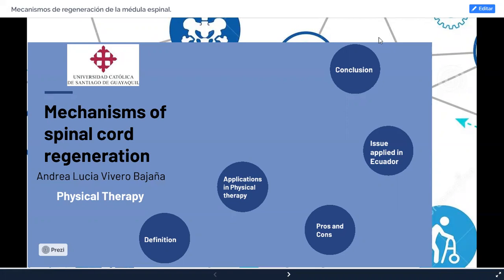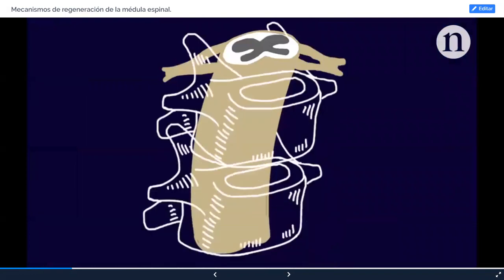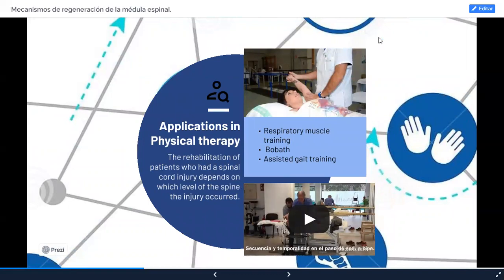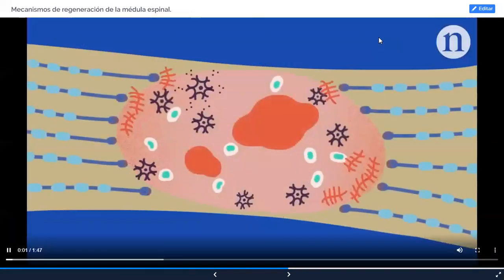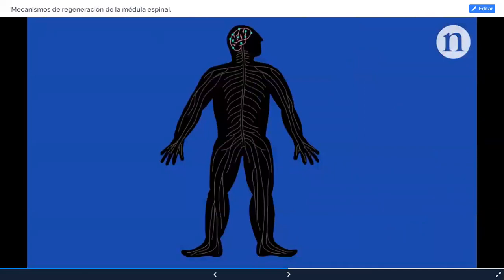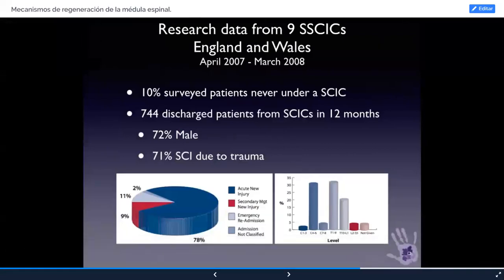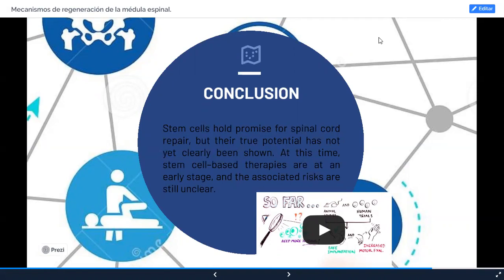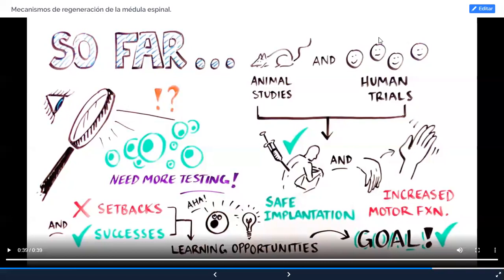Mechanisms of spinal cord regeneration-Andrea Vivero